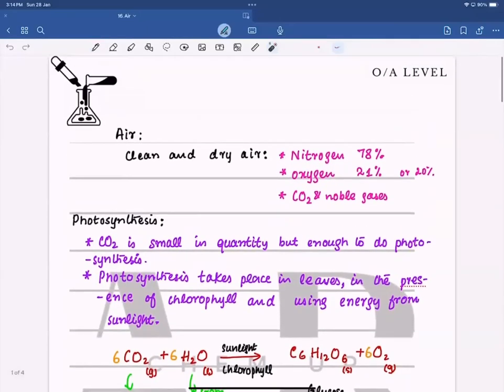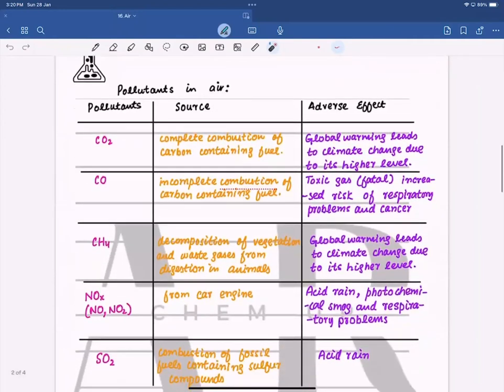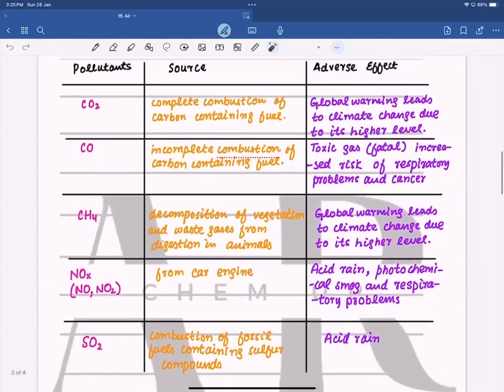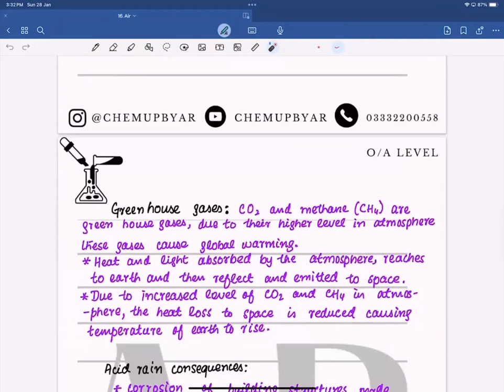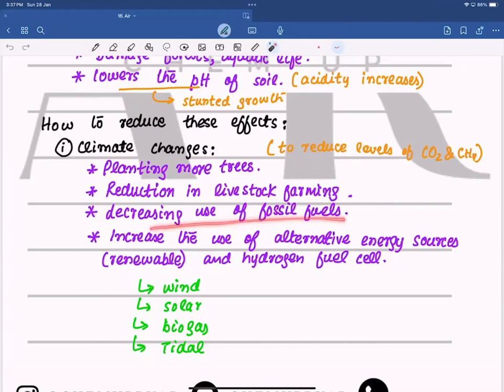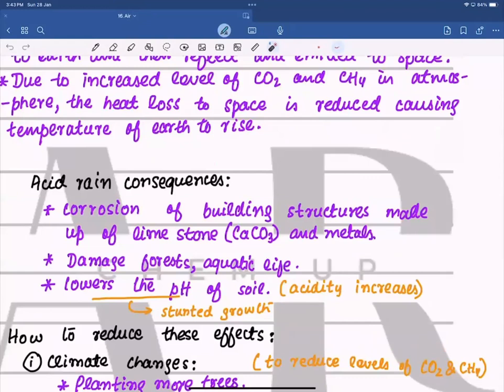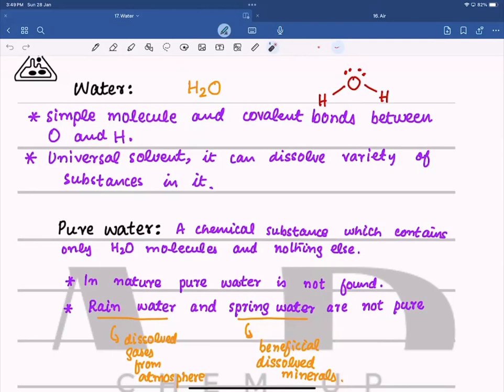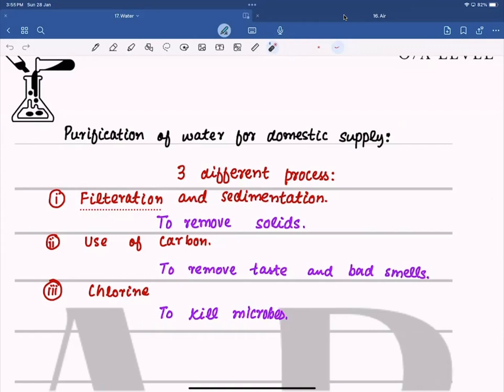46 Air and water O level or IGCSE